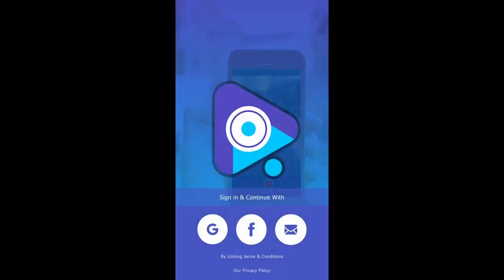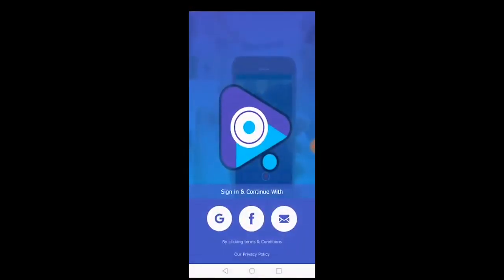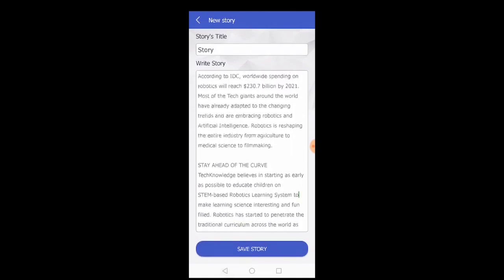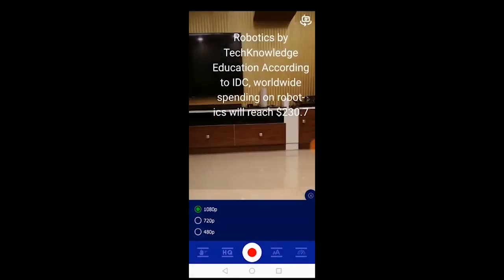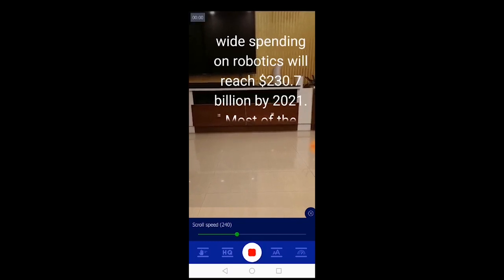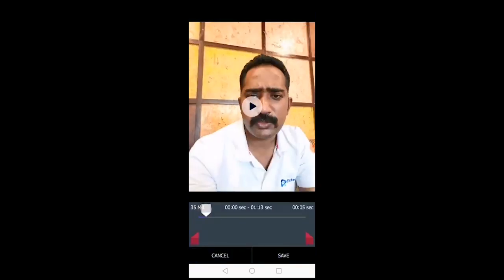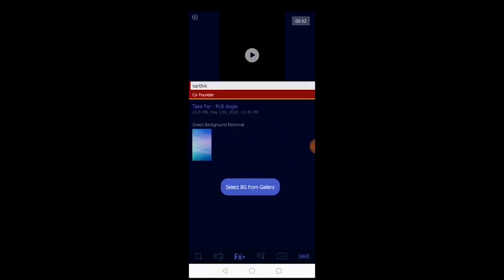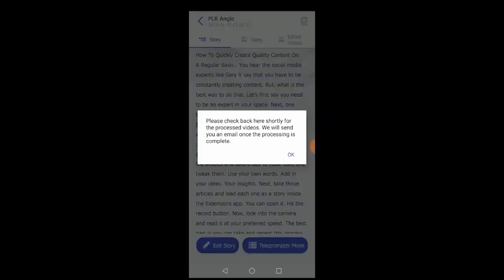Best video recording and editing app for android and IOS - Extempore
Best teleprompter video app for android and IOS
Best video recording and editing app for android and IOS
Best android and IOS app to record and edit videos
Best teleprompter video recording app 2019
Best android and IOS video editing app
Best video editing mobile app 2019
Best smartphone app to create profitable videos
Best smartphone app to turn your phone into teleprompter
How to create professional videos with smartphone
Best android and IOS teleprompter video app